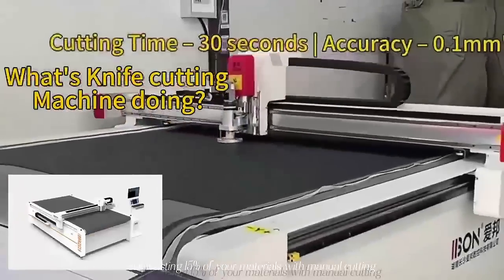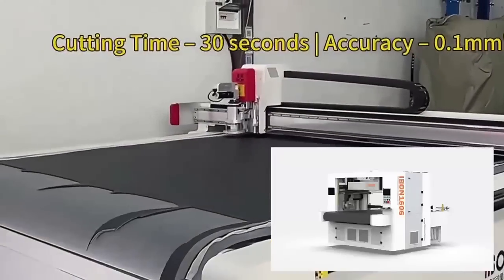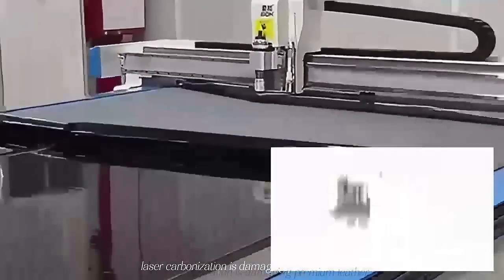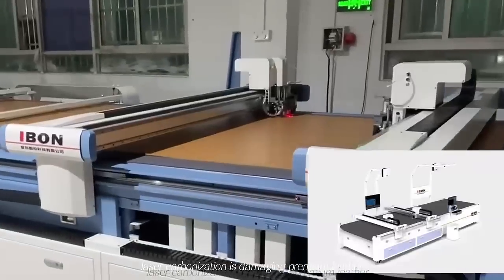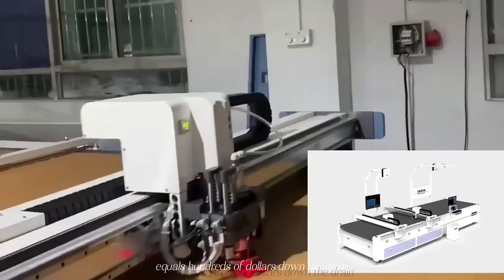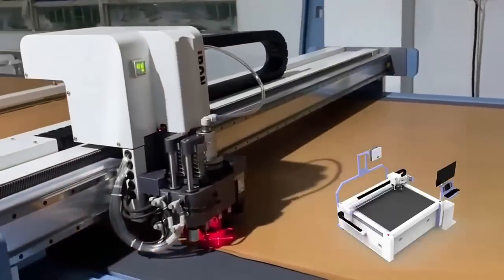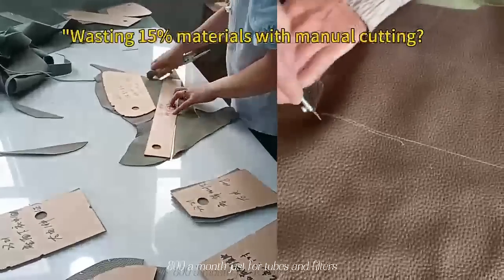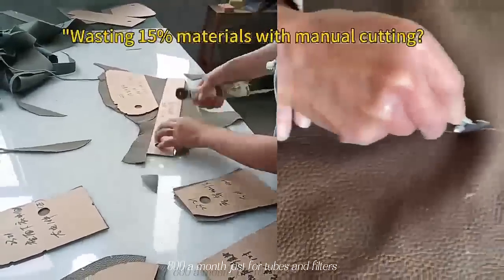Laser vs CNC Knife Cutter: Which is Best for Your Leather Business?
0:00 - 0:15 秒"Wasting 15% materials with manual cutting?
0:15 - 0:25 秒"Laser carbonization destroys premium leather –Every flawed cut = 100s down the drain!"
0:25 - 0:40 秒Laser costs 800/month on tubes and filters.IBON? Just800/monthontubesandfilters.∗∗IBON?Just50 blades and no toxic fumes!
0:40 - 1:15 秒Our AI nests patterns 15% tighter –
More pieces per hide, less scraps!"Multi-tool system adapts to ANY material –
From car seats to sneakers, one machine rules all!""Scan to claim FREE auto-nesting software trial –
Your hides deserve IBON precision!"
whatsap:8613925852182